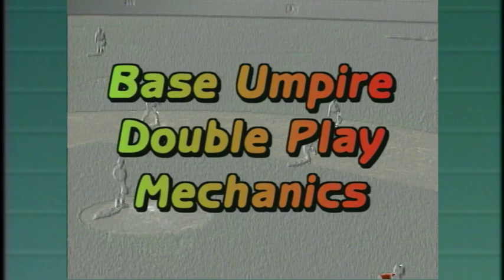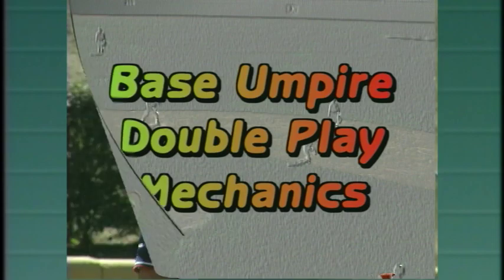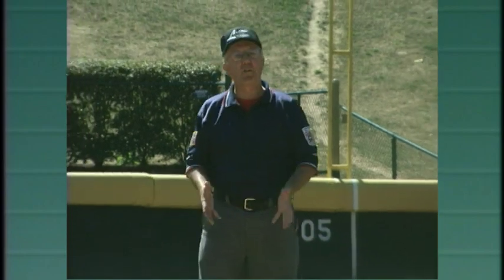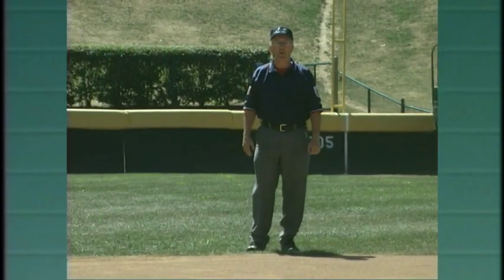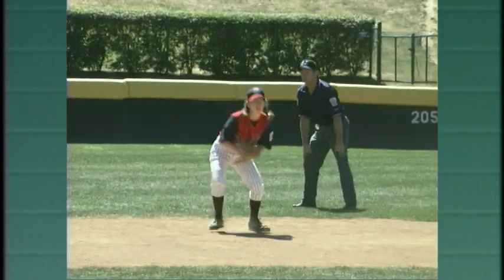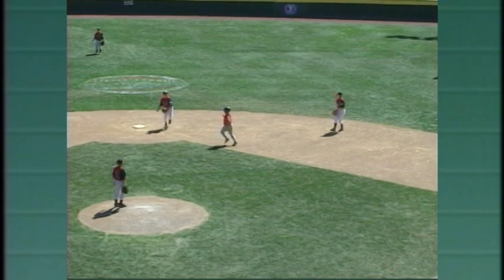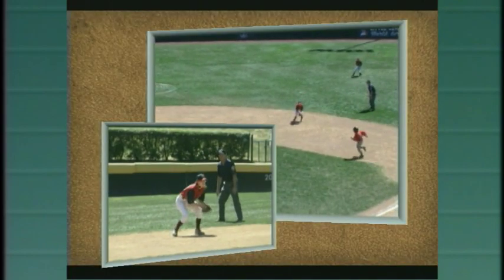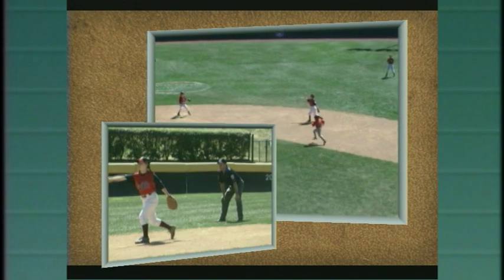Basic Umpiring and the two umpire system - 60 ft Diamond Mechanics - Working the bases runner on 1st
Explanation and demonstration of the positioning and movement of the base umpire with a runner on first base.